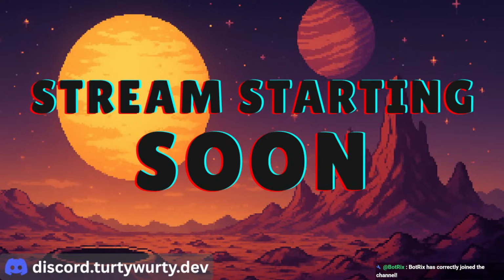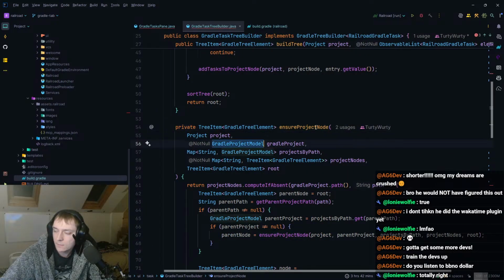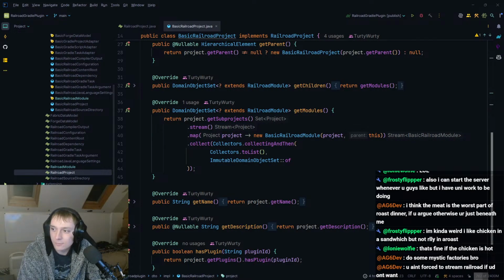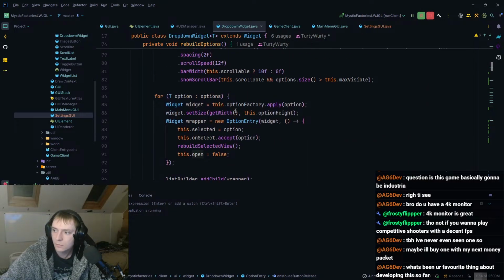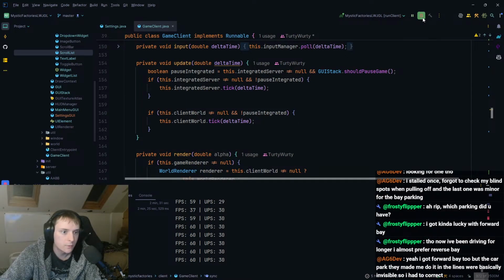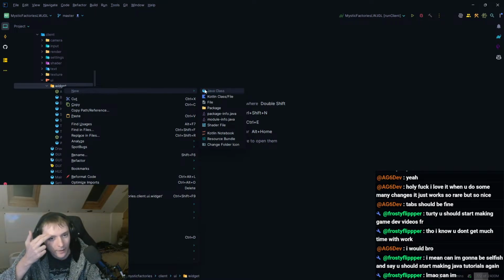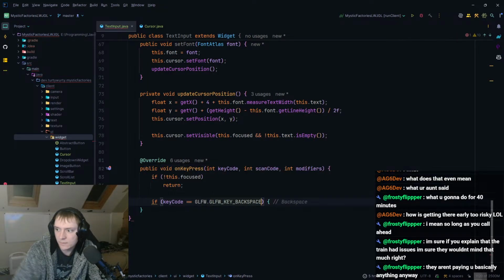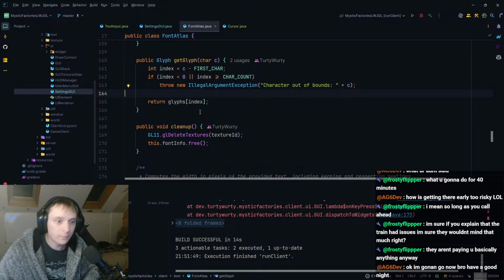Creating a LWJGL Factory Game